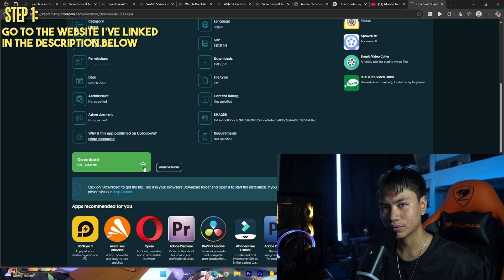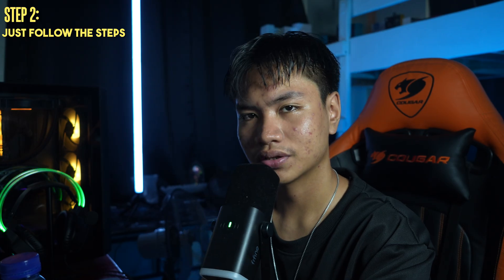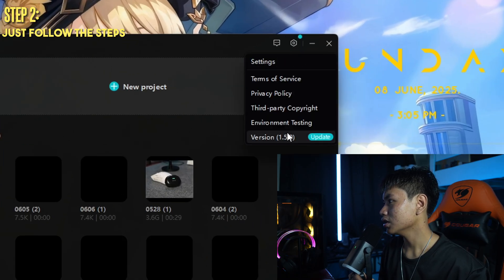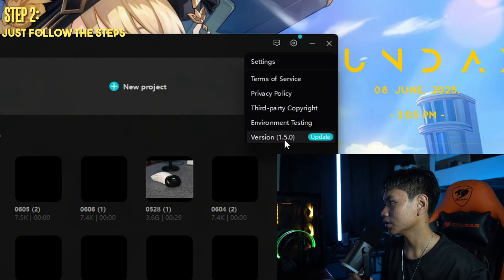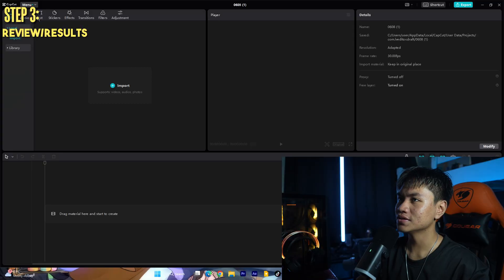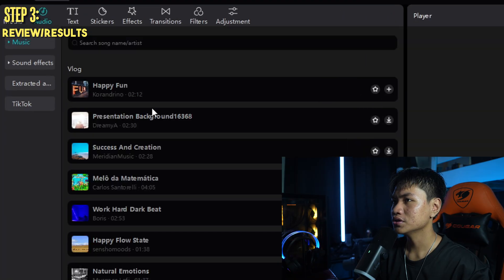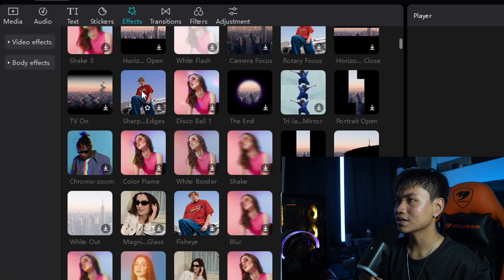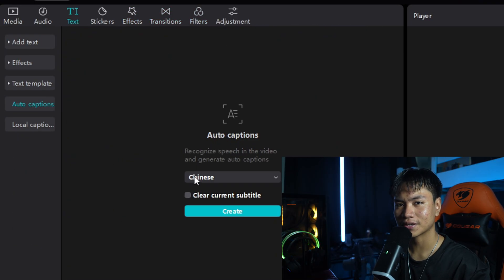Unlock CapCut Pro for FREE | Downgrade CapCut Tutorial (2025)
Tired of CapCut locking features behind a paywall? In this video, I’ll show you how to downgrade CapCut to an older version where everything is still free — no CapCut Pro required!

By simply going back to a previous version, you can access most of the editing tools without spending anything. It works like a time machine — taking you back to when CapCut had no Pro restrictions.

✅ Works on both Android and PC
💡 If the app updates automatically, just uninstall and reinstall the older version

00:00 - Intro: Unlock CapCut Pro Features for Free
00:20 - Why Downgrade CapCut?
00:35 - Step 0: Uninstall Current CapCut
00:50 - Step 1: Go to the Website (Link in Description)
01:00 - Step 2: Choose & Download the Old Version
01:25 - Step 3: Install the App
01:40 - Result: CapCut with Everything Unlocked
01:55 - Fix: What to Do if It Auto-Updates
02:10 - Outro: Like, Share & Subscribe!